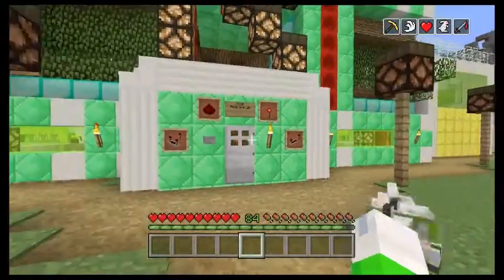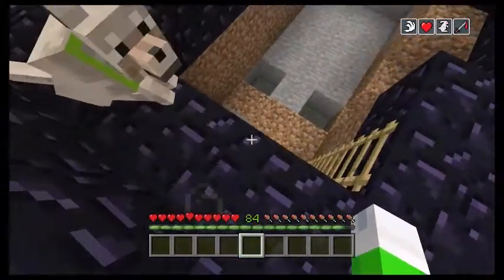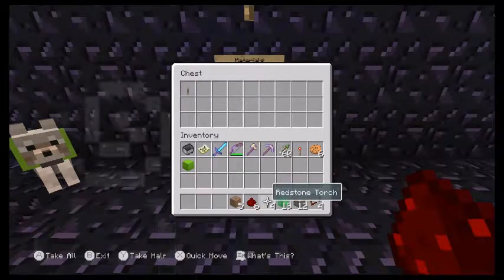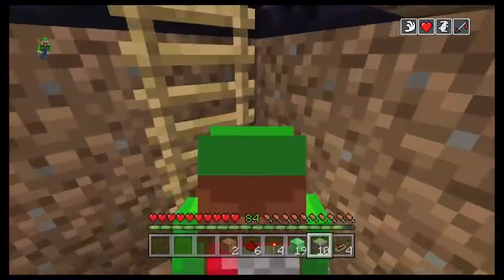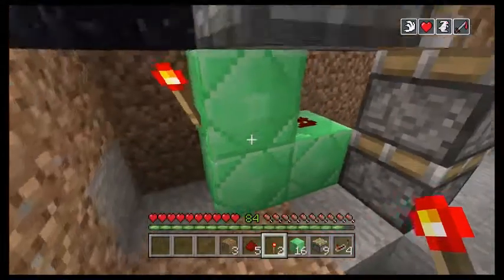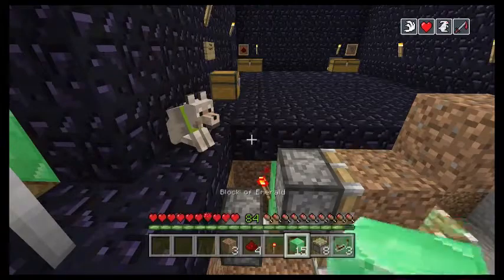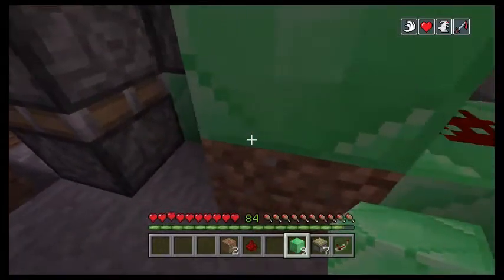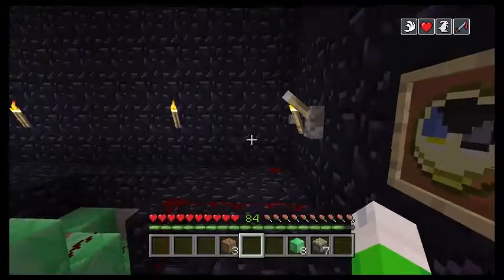Cirkhlyss's 12DB4C D8/ Minecraft Wii U Redstone Tutorial 3 x 3 Piston Door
One for my Redstone Tutorials. Today I will make a 3 x 3 Piston Door (just for fun, no plagiarism intended). Enjoy.

Question of the day: What kind of door would you build?

Questions that points the way:
What should I build or do a redstone how to for?
Should I do a Mario RPG playthrough?